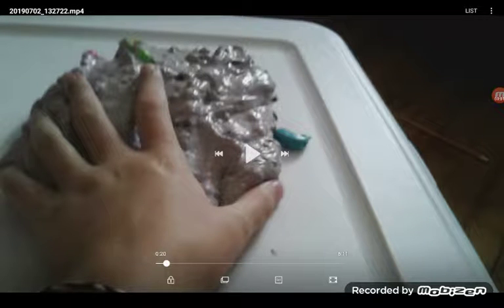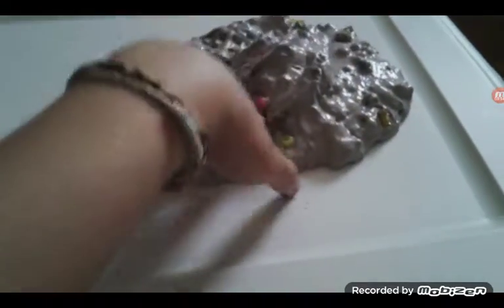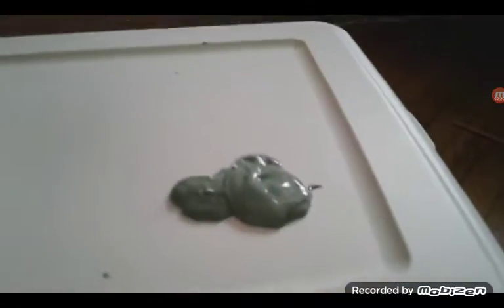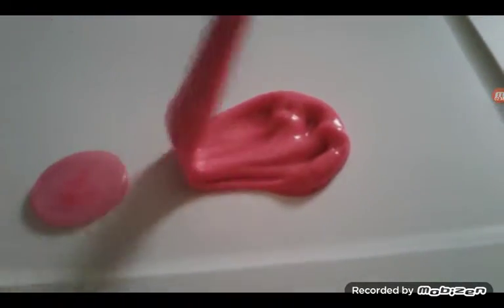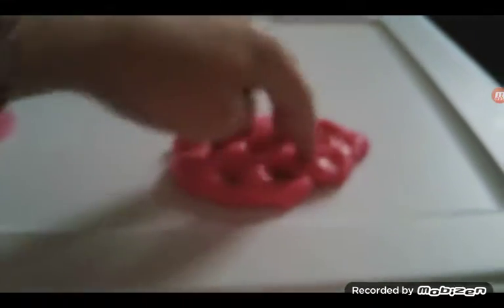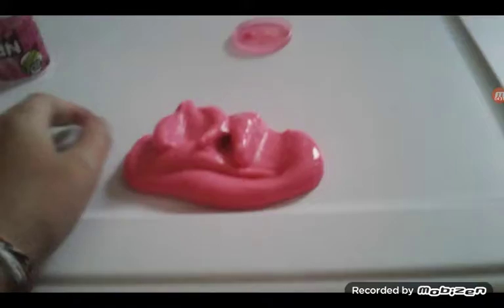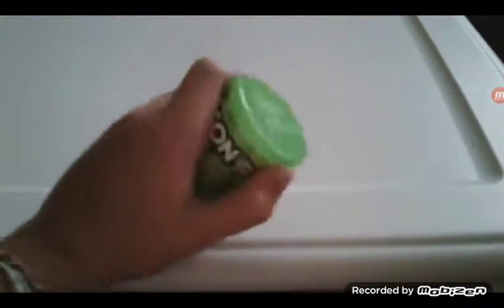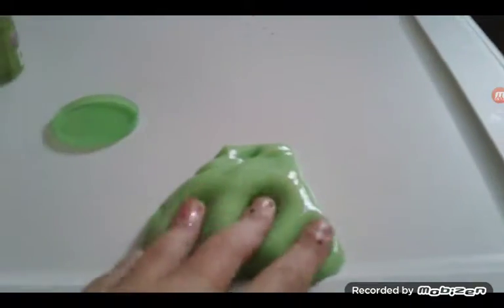SLIME PET PEEVES WITH A FRIEND